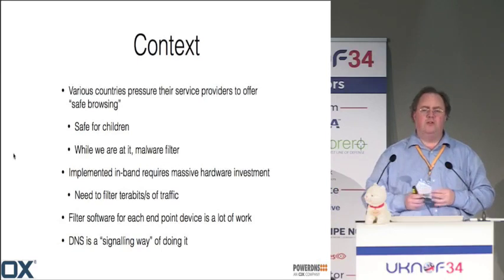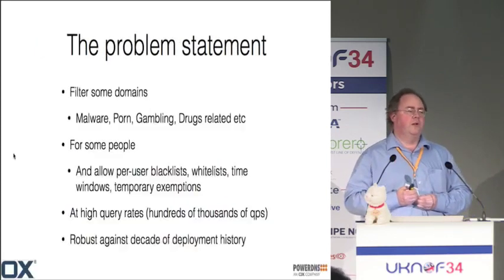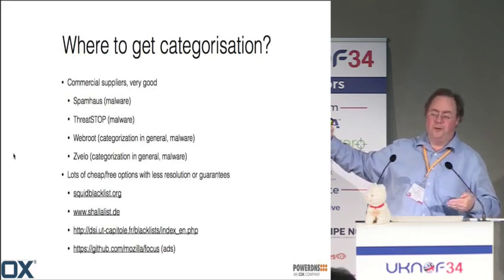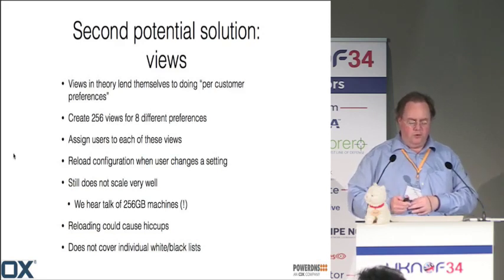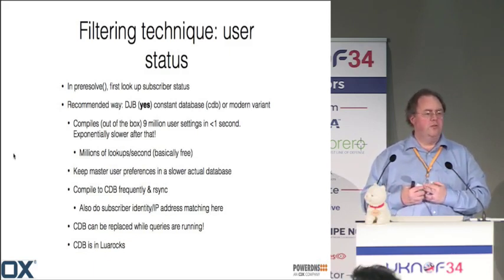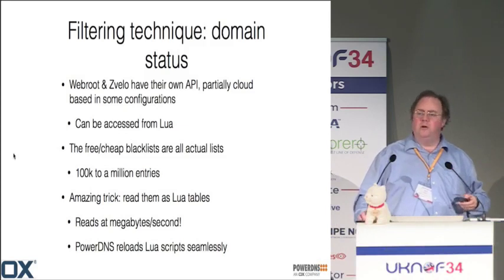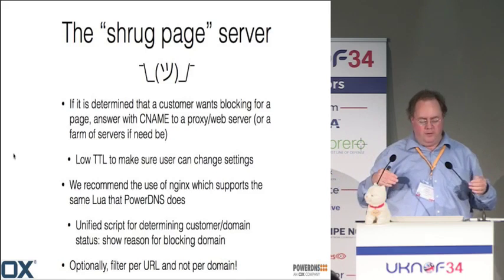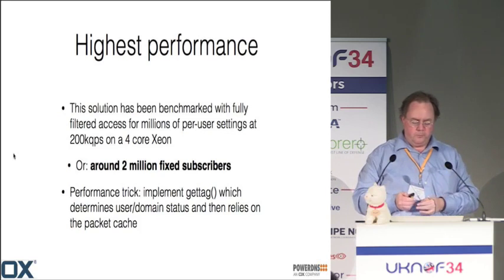"safe browsing" @ UKNOF34 (stream rip)